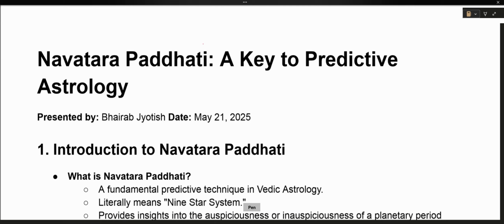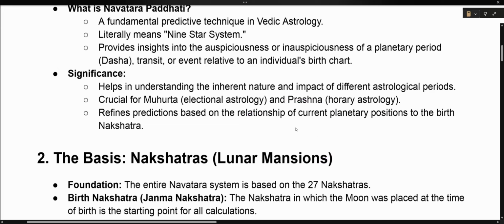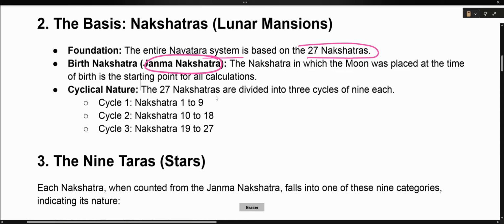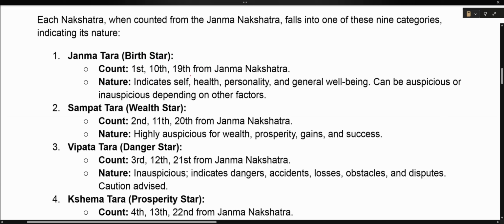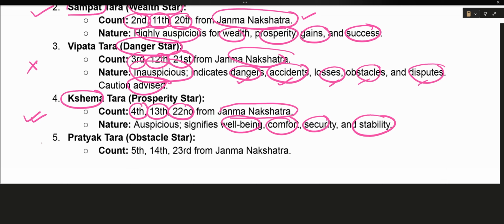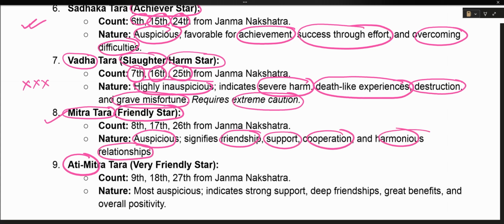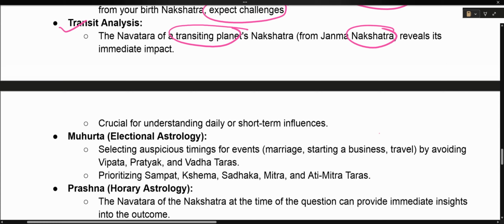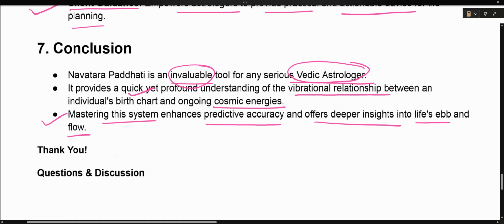Accurate prediction: Navatara paddhati in vedic astrology Vedic bhairab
At the heart of the Navatara system lies the profound significance of the 27 Nakshatras, or Lunar Mansions. These stellar constellations, each spanning 13
 20
  of the zodiac, are far more granular and potent than the traditional 12 zodiac signs. They represent the subtle energies through which planetary influences manifest. The cornerstone of the Navatara calculation is your unique Birth Nakshatra (Janma Nakshatra) – the specific Nakshatra in which the Moon was positioned at the exact moment of your birth. This celestial footprint acts as the starting point for a cyclical counting system, dividing the entire 27-Nakshatra cycle into three distinct sets of nine. Each Nakshatra, when counted from your Janma Nakshatra, falls into one of these nine categories, known as Taras, each carrying a specific vibrational quality and predictive implication.

Let's explore each of these nine pivotal Taras in detail:

Janma Tara (Birth Star): This category includes the 1st, 10th, and 19th Nakshatras counted from your Janma Nakshatra. It fundamentally relates to the self, your physical body, overall health, personality, and general well-being.
Sampat Tara (Wealth Star): Comprising the 2nd, 11th, and 20th Nakshatras, Sampat Tara is highly auspicious for wealth, prosperity, gains, and success.
Vipata Tara (Danger Star): The 3rd, 12th, and 21st Nakshatras fall under Vipata Tara, an inauspicious category indicating potential dangers, accidents, losses, and obstacles.
Kshema Tara (Prosperity Star): Representing the 4th, 13th, and 22nd Nakshatras, Kshema Tara is highly auspicious, signifying well-being, comfort, security, and stability.
Pratyak Tara (Obstacle Star): The 5th, 14th, and 23rd Nakshatras constitute Pratyak Tara, an inauspicious category indicating opposition, hindrances, and delays.
Sadhaka Tara (Achiever Star): Encompassing the 6th, 15th, and 24th Nakshatras, Sadhaka Tara is highly auspicious for achievement, success through effort, and overcoming difficulties.
Vadha Tara (Slaughter/Harm Star): The 7th, 16th, and 25th Nakshatras fall under Vadha Tara, considered the most inauspicious, indicating severe harm, destruction, and grave misfortune.
Mitra Tara (Friendly Star): Including the 8th, 17th, and 26th Nakshatras, Mitra Tara is auspicious, signifying friendship, support, and harmonious relationships.
Ati-Mitra Tara (Very Friendly Star): The 9th, 18th, and 27th Nakshatras fall into Ati-Mitra Tara, the most auspicious, indicating strong support, great benefits, and overall positivity.
Throughout this video, Bhairab Astro will guide you step-by-step through the precise calculation of Navatara, ensuring you can apply this knowledge effectively. We'll demonstrate how to determine your Janma Nakshatra, assign numerical orders, calculate the current Nakshatra's position, and interpret the remainder to pinpoint the active Tara.

Furthermore, we will extensively discuss the practical applications and interpretations of Navatara Paddhati across various astrological domains:

Dasha Analysis: Learn how the Navatara of a Dasha lord's Nakshatra provides a crucial layer of insight into the general fortune and specific challenges or opportunities during that planetary period.
Transit Analysis (Gochar): Understand the immediate and short-term impacts of transiting planets by evaluating the Navatara of their current Nakshatra relative to your Janma Nakshatra.
Muhurta (Electional Astrology): Discover how Navatara Paddhati is a cornerstone for selecting auspicious timings for any important event, from marriage and business to travel and housewarming. We will highlight which Taras to avoid and which to prioritize for maximum success.
Prashna (Horary Astrology): See how the Navatara of the Nakshatra active at the precise moment a question is asked can provide immediate and profound insights into the potential outcome of that query.
For every aspiring and practicing astrologer, mastering Navatara Paddhati is not just an option, but a necessity. It provides a refined layer of precision to astrological readings, enabling you to offer more nuanced and accurate predictions. This knowledge empowers you to advise clients on periods to exercise caution, mitigate risks, and conversely, identify optimal windows for new ventures and significant actions. It fosters a more holistic view by integrating seamlessly with other predictive techniques, ultimately allowing you to provide practical, actionable, and deeply insightful guidance for life planning. Join Bhairab Astro on this enlightening journey and unlock the true potential of Vedic Astrology to illuminate your path and the paths of those you guide.